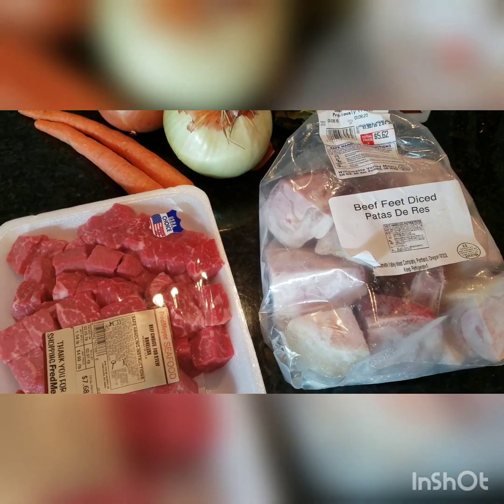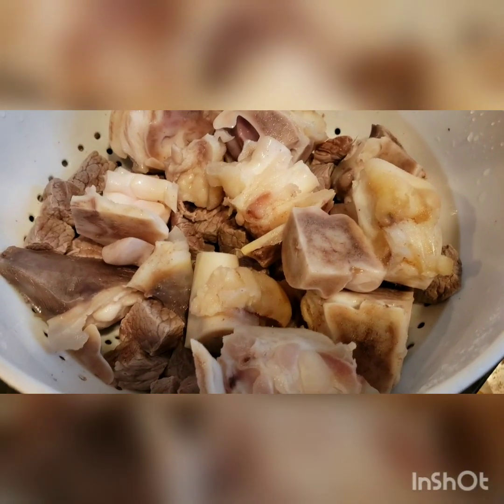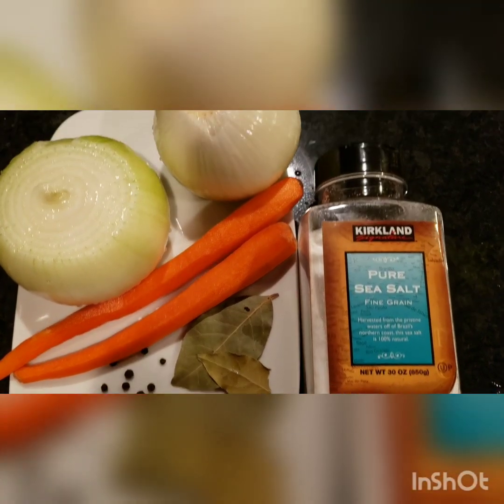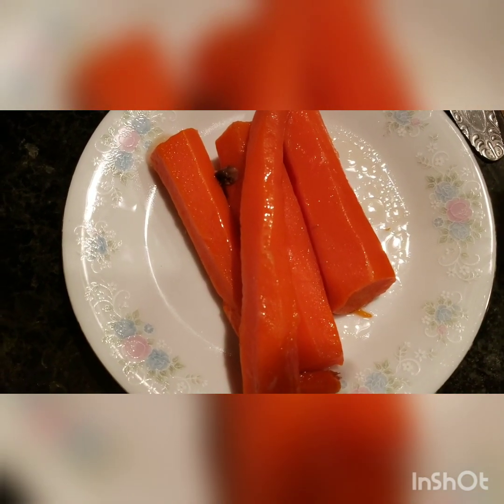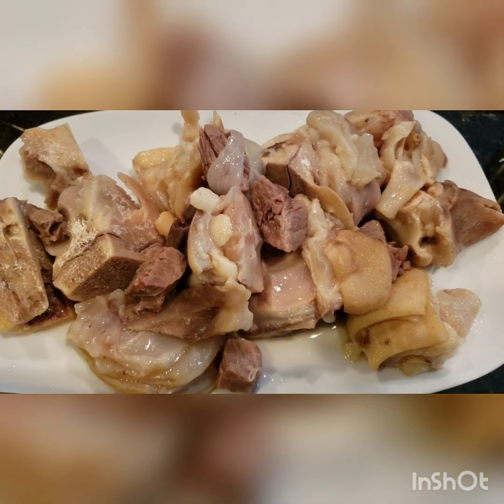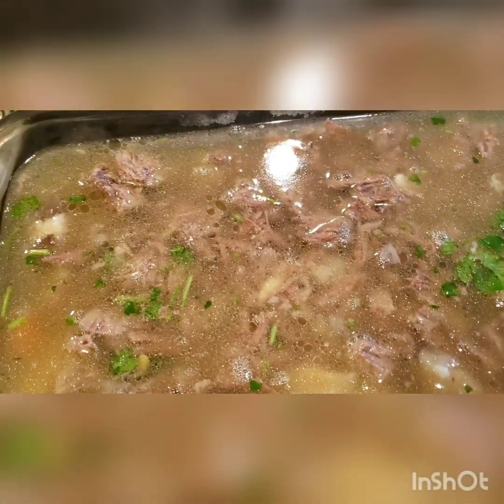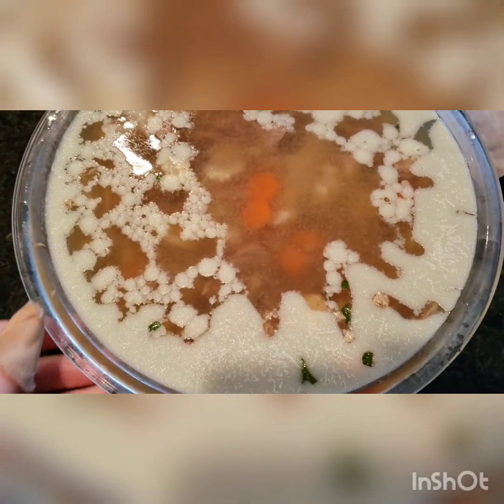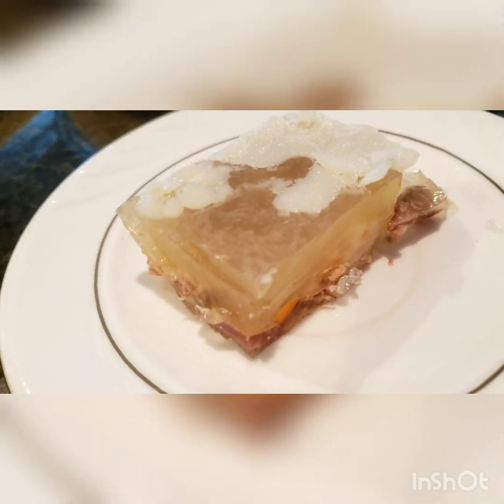HOW TO MAKE ASPIC JELLY - KHOLODETS without gelatin | satisfied dish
How to make aspic

Ingredients:
2 lb beef feet
1 lb beef chuck
2 med onions
1 med carrot or 2 small
10 peppercorns
Salt to taste
Bay leaf
Fresh parsley